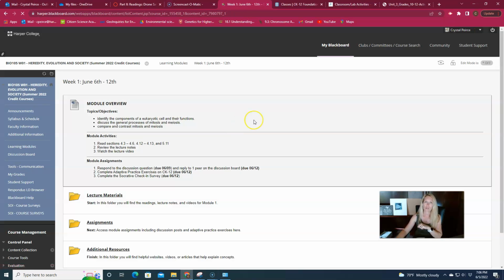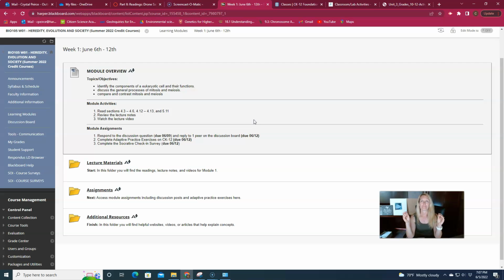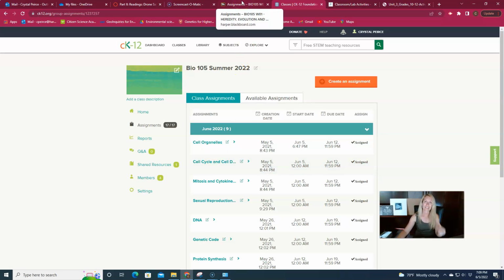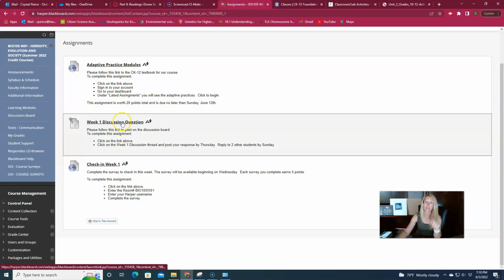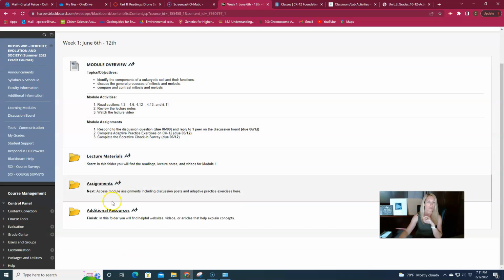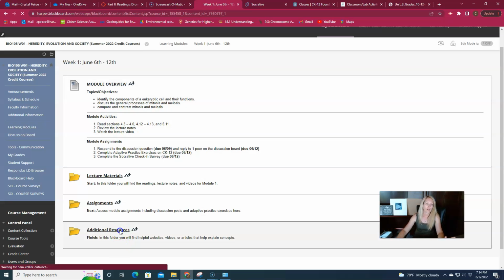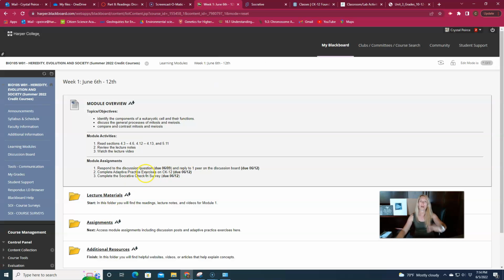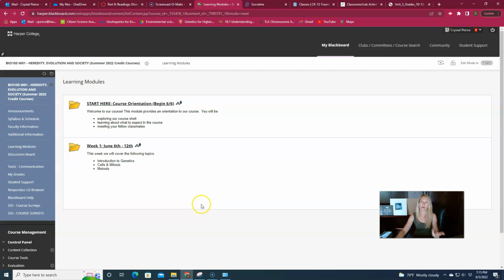Bio 105 Summer 2022 Week 1 Announcement